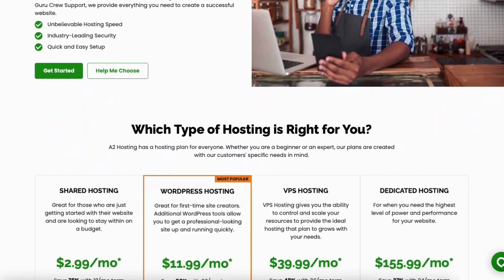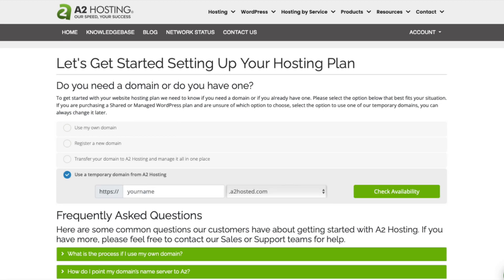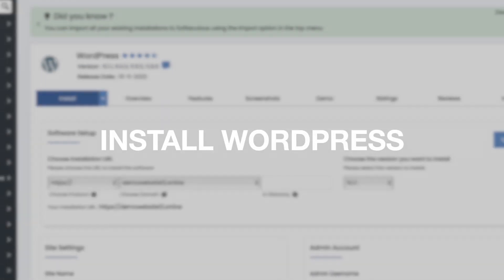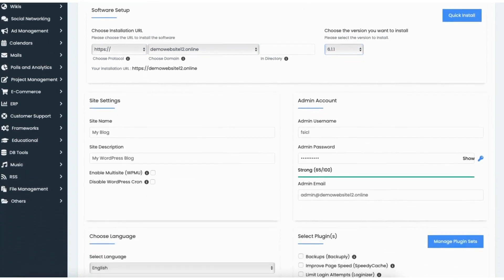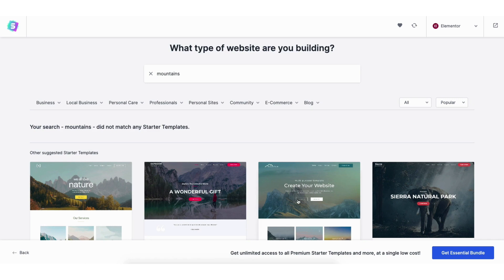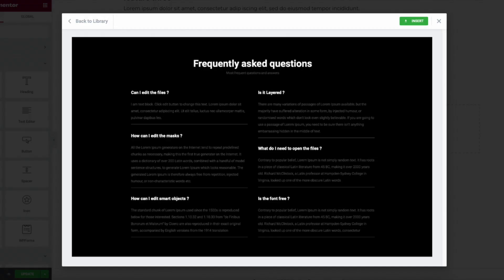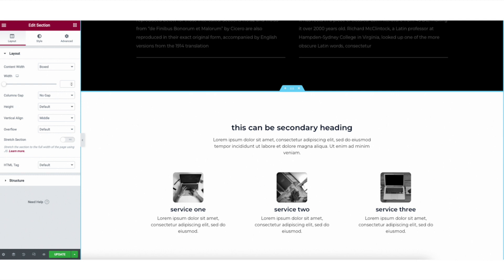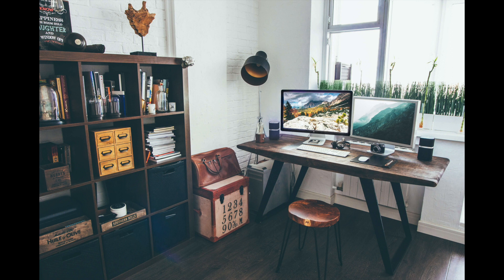How To Build A Website With A2 Hosting (2025) 🔥 A2 Hosting Tutorial!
In this A2 Hosting tutorial, we go over how to build a website with A2 Hosting step by step. This is a quick and easy A2 Hosting website tutorial to follow along with. By the end of this video, you will know how to build a website on A2 Hosting and should have your WordPress website successfully started and created if you choose to.

We go over how to build a website with A2 Hosting as well as how to make a website with A2 Hosting, and how to create a website with A2 Hosting. We go over signing up with A2 hosting, choosing a A2 Hosting plan, registering a domain name with A2 Hosting, how to install WordPress on A2 Hosting, how to setup WordPress on A2 Hosting, and going over building your website with A2 Hosting. We go over choosing professional website templates to choose from along with going over how to create and edit your site easily with one of the most popular drag and drop editors Elementor page builder.